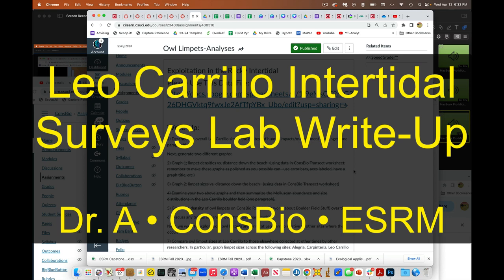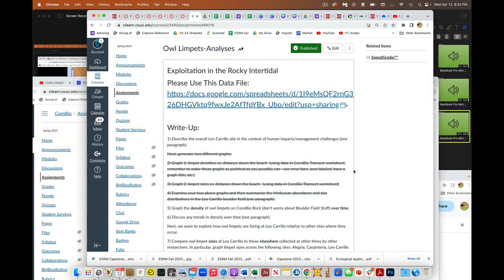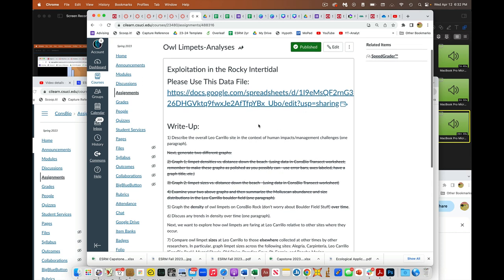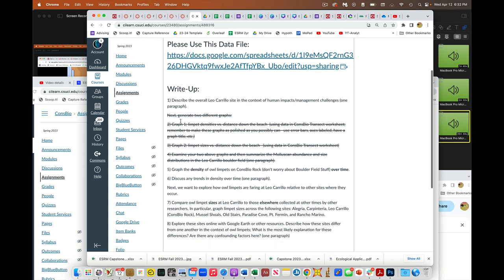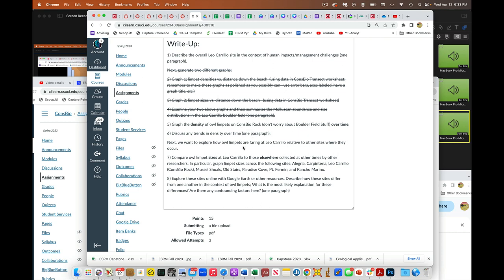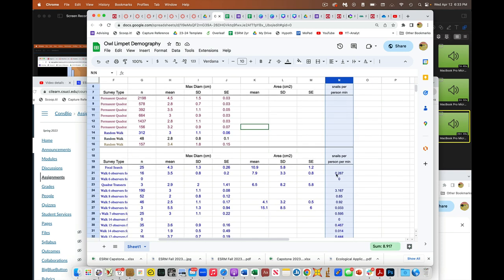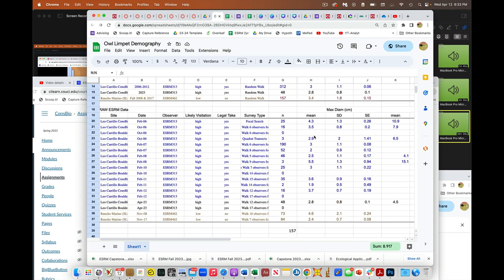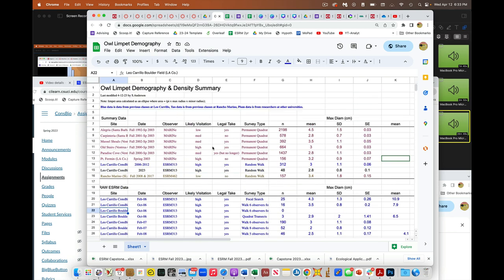Leo Carrillo Intertidal Surveys Lab Write-Up